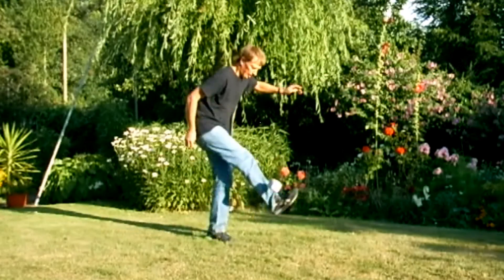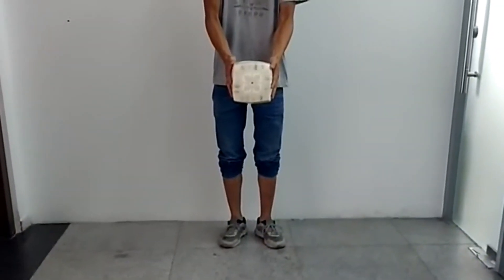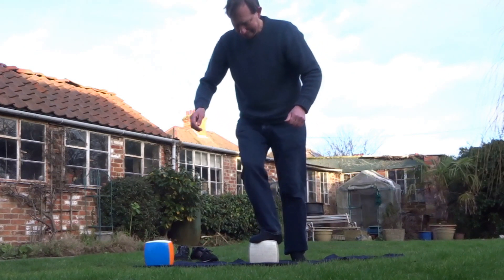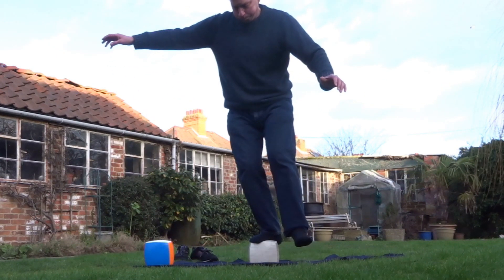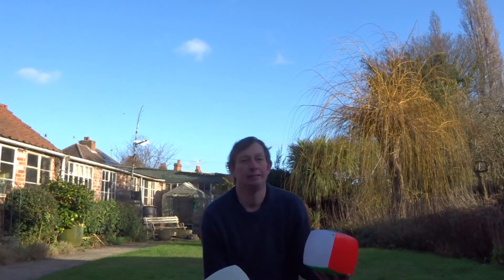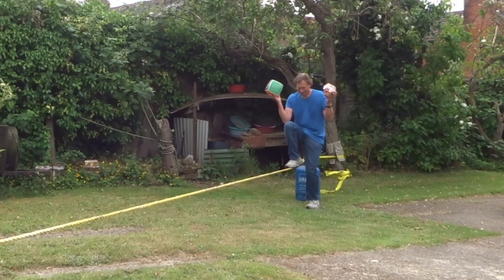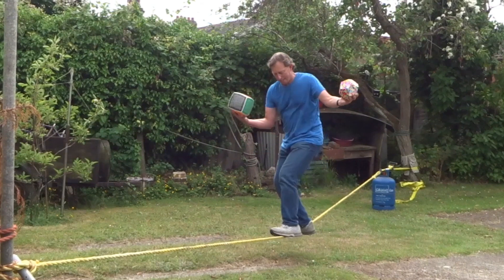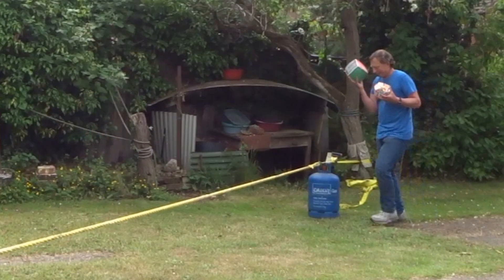Accidentally dropping $730 of twisty puzzles